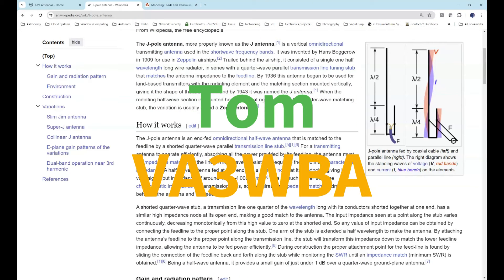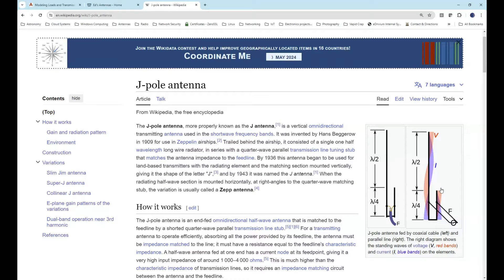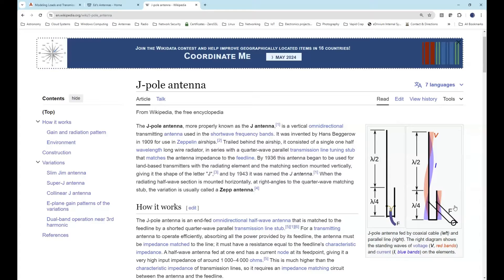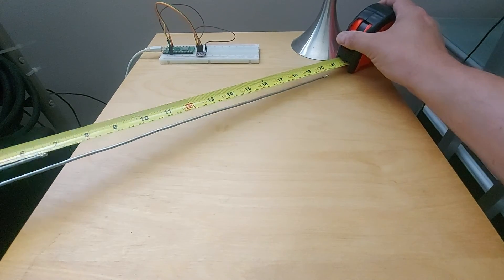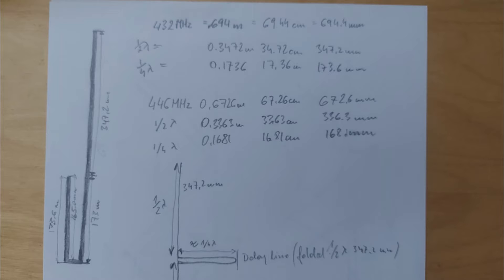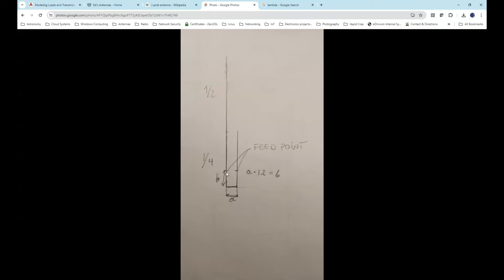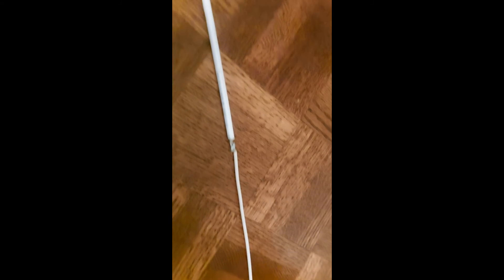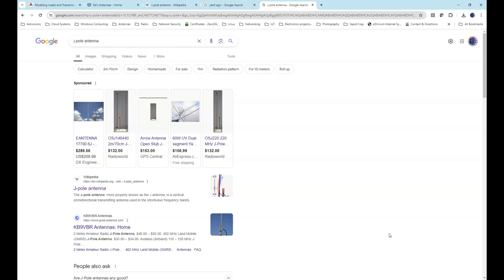How to make a simple 70cm (432MHz) J-Pole antenna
Do not hesitate to ask questions in the comment section.

Dimensions of my J-Pole
Length of the 1/4L part 173.6mm
Length of the 1/2L part 347.2mm
Gap between the wires 10.5mm (inside of the U part)
Feed point about 15mm from the bottom of the antenna (Not 12mm as explained in the video. You have to experiment a bit to get it right)
Thickness of wire about 3mm. Any long enough piece of scrap wire will work.

Some metals may be difficult to solder. Avoid aluminum and stainless steel (unless you have access to a specific soldering flux) Keep this in mind.